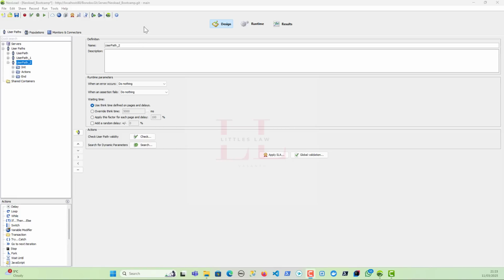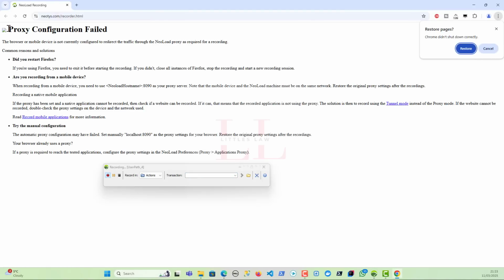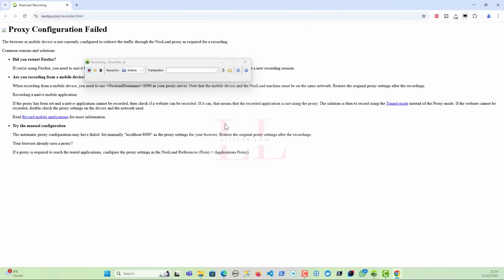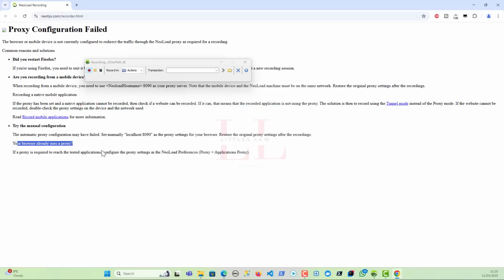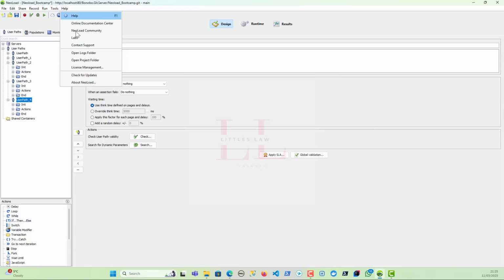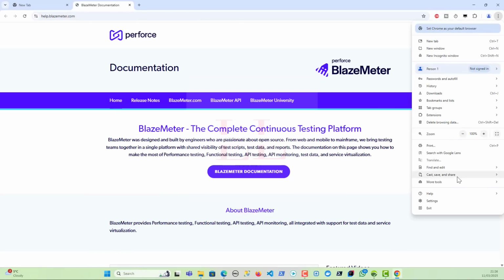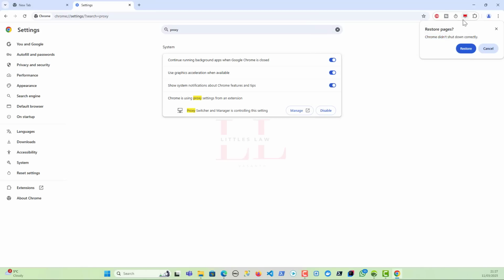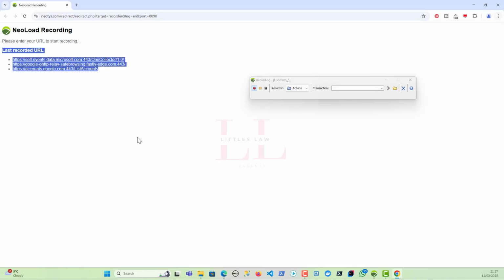How to fix the Proxy Issue in chrome browser while recording in Neoload